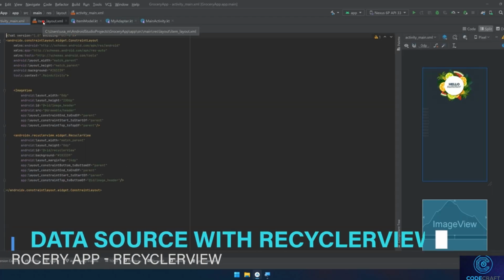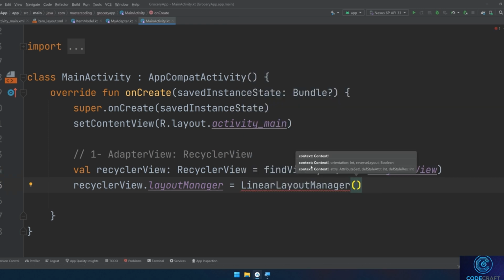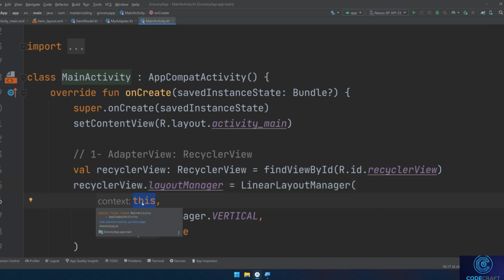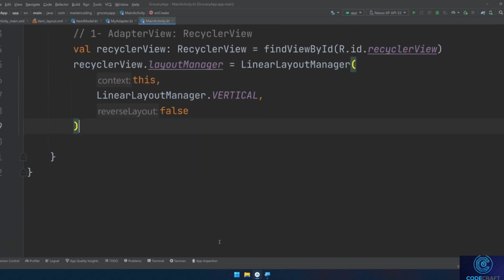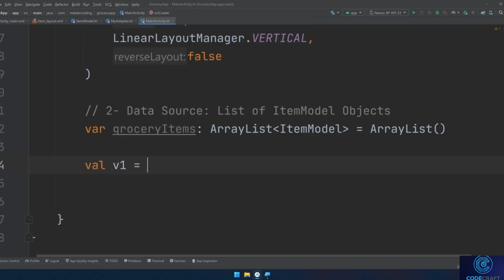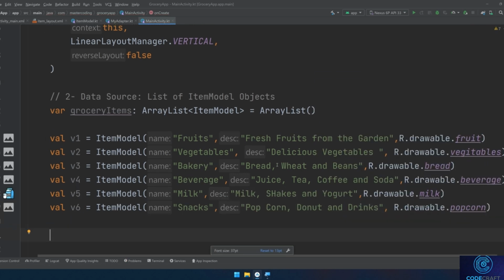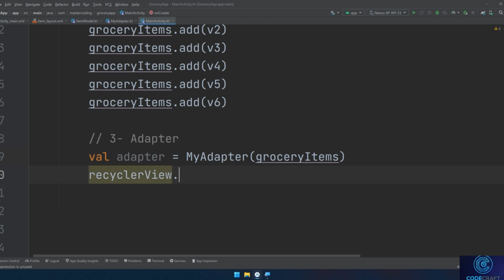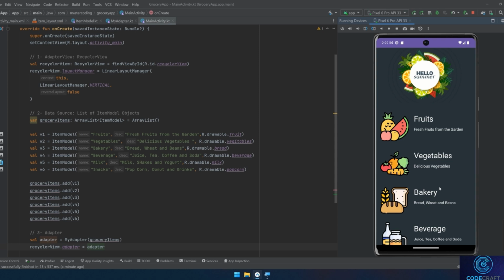(480) Data Source with RecyclerView | Android Studio Kotlin Tutorial | Complete Android Course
In this lesson from The Complete Android Development Course, you'll learn how to create and connect a Data Source with RecyclerView using Android Studio and Kotlin.

A data source is an essential part of displaying dynamic information in a RecyclerView. In this tutorial, you'll learn how application data can be organized and provided to the RecyclerView Adapter, which then displays that information through individual ViewHolder items.

This lesson builds directly on the RecyclerView concepts covered earlier, including Data Classes, RecyclerView Item Layouts, Adapter, ViewHolder, onCreateViewHolder(), onBindViewHolder(), and getItemCount().

You'll understand how the data flows from the source → adapter → ViewHolder → RecyclerView UI, giving you a strong foundation for building real-world Android applications.

What is a RecyclerView Data Source?
Creating a Data Source
Organizing Application Data
Connecting Data Source with RecyclerView
Connecting Data Source with Adapter
Using Data Classes
Passing Data to ViewHolder
Using getItemCount()
Using onBindViewHolder()
Displaying Dynamic Data
RecyclerView Data Flow
Practical Android Project Development
🚀 Technologies Covered
Android Studio
Kotlin
Android SDK
RecyclerView
RecyclerView Adapter
ViewHolder
Data Class
XML Layout
Data Source
Android UI
Mobile App Development
🎯 Why Learn Data Sources with RecyclerView?

✅ Learn how dynamic data is displayed

✅ Understand RecyclerView data flow

✅ Connect data with Adapter

✅ Strengthen Kotlin skills

✅ Build real-world Android applications

✅ Prepare for APIs and Firebase

✅ Important Android development concept

📱 RecyclerView Data Flow

Data Source → Data Class → RecyclerView Adapter → ViewHolder → RecyclerView UI

Understanding this flow will make it much easier to work with larger Android projects, APIs, databases, Firebase, and other sources of dynamic application data.

✔ Strong RecyclerView fundamentals

✔ Better understanding of data management

✔ Practical Kotlin development experience

✔ Better Adapter & ViewHolder knowledge

✔ Foundation for API and database integration

✔ Confidence building dynamic Android apps

This tutorial is perfect for:

Android beginners
Kotlin beginners

After completing this lesson, you'll understand how a data source supplies information to RecyclerView and how that data travels through the Adapter and ViewHolder before appearing in the Android UI.

Android Development
Kotlin Programming
Java Programming
Firebase
Flutter
Python
SAP
AI & Machine Learning
Graphic Design
Video Editing